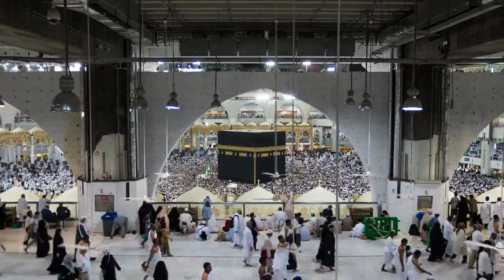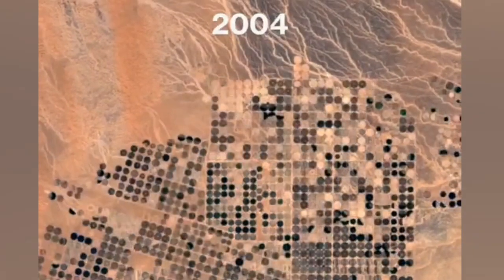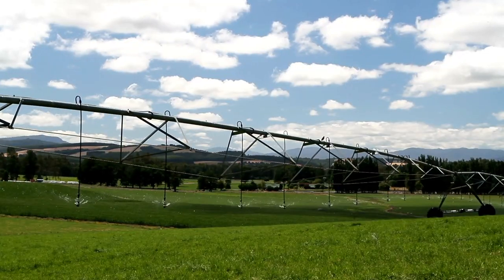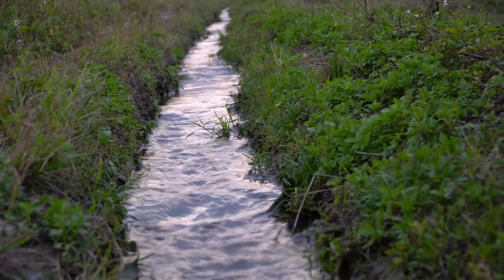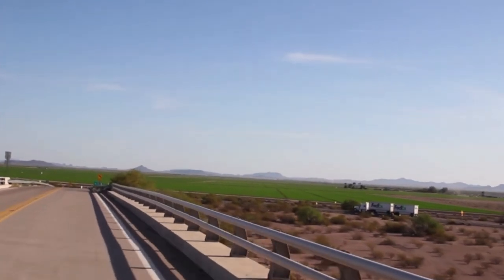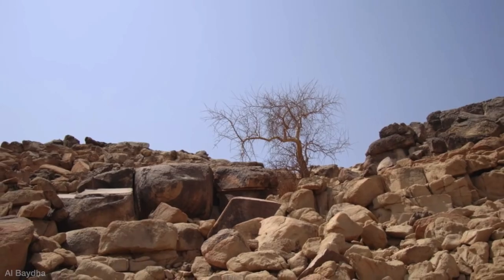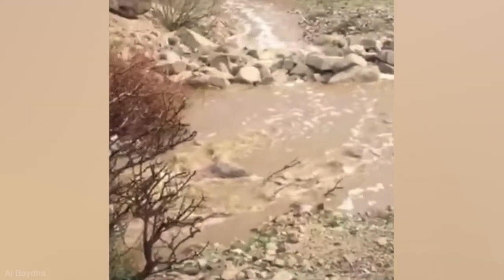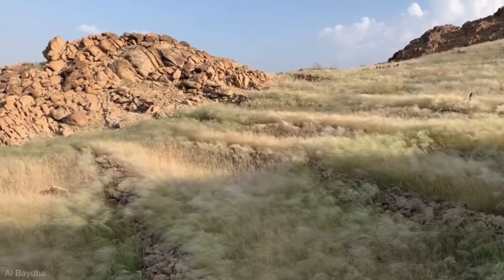How Saudi Arabia Is Fighting The Desert (They Are Slowly Winning!)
It's not just tree planting or other well-known methods. So how did they manage to regreen the desert?
Welcome to Info Dock where I cover interesting topics from History, Geography, and Geopolitics, and how they affect us today.

Al Baydha youtube channel